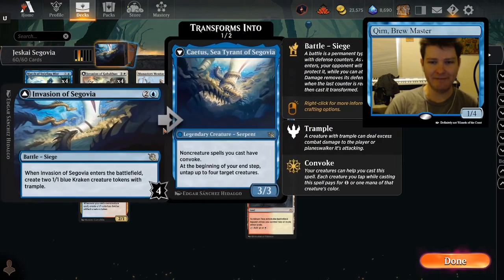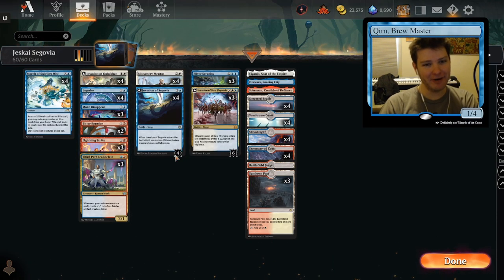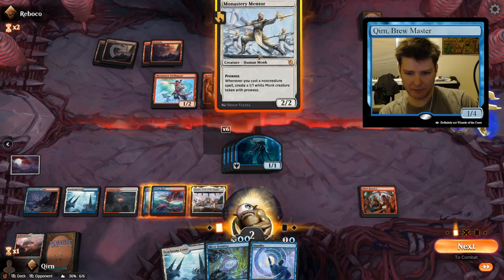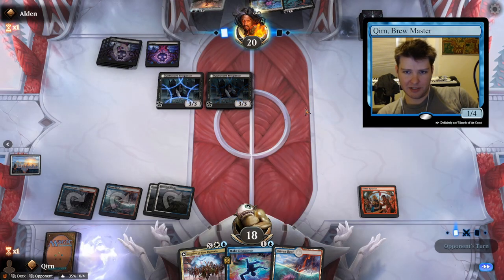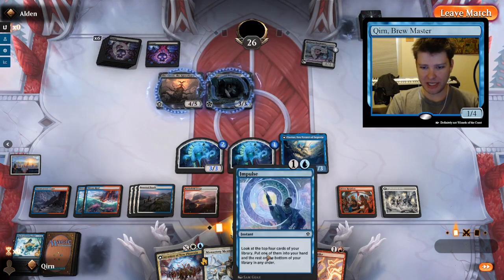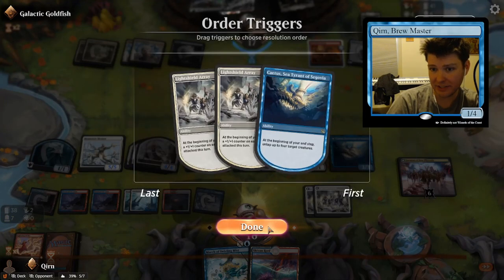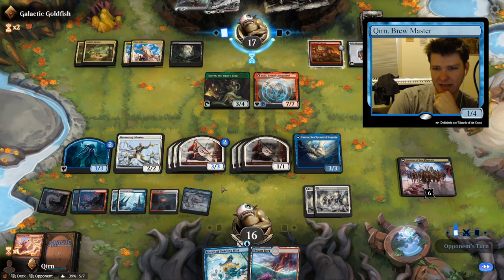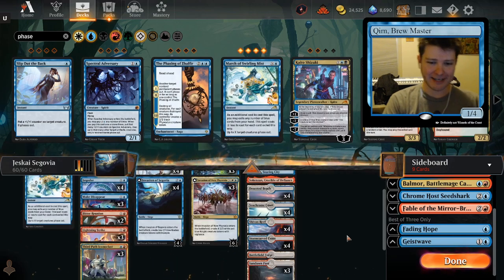Jeskai Segovia - Invasion of Segovia STOMPS Meta Decks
4 Invasion of Gobakhan (MOM) 22
3 Invasion of New Phyrexia (MOM) 239
3 Third Path Iconoclast (BRO) 223
4 Monastery Mentor (MOM) 28
3 Lightning Strike (DMU) 137
3 Silver Scrutiny (DMU) 65
4 Impulse (DMU) 55
1 Eiganjo, Seat of the Empire (NEO) 268
2 Bitter Reunion (BRO) 127
4 Invasion of Segovia (MOM) 63
1 Otawara, Soaring City (NEO) 271
1 Sokenzan, Crucible of Defiance (NEO) 276
4 Deserted Beach (MID) 260
4 Seachrome Coast (ONE) 258
4 Shivan Reef (DMU) 255
4 Stormcarved Coast (VOW) 265
1 Battlefield Forge (BRO) 257
3 Sundown Pass (VOW) 266
3 Make Disappear (SNC) 49
4 March of Swirling Mist (NEO) 61

0:00 Deck Guide
8:41 Game 1 vs Red Deck Wins
17:29 Game 2 vs Mono Black
31:39 Game 3 vs Etali Reanimator
51:02 Final Thoughts